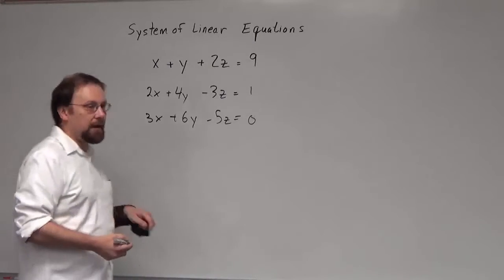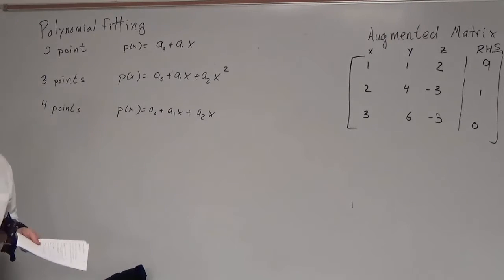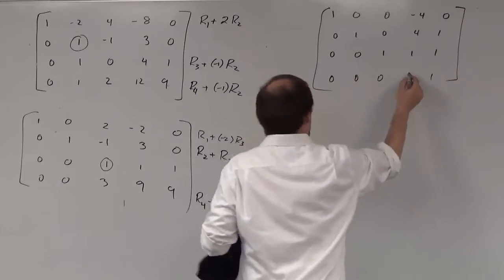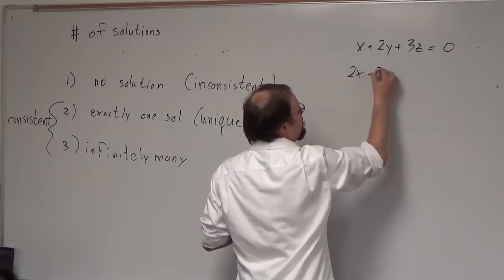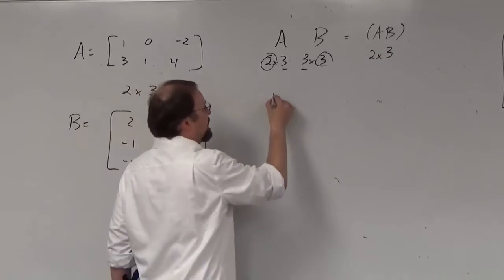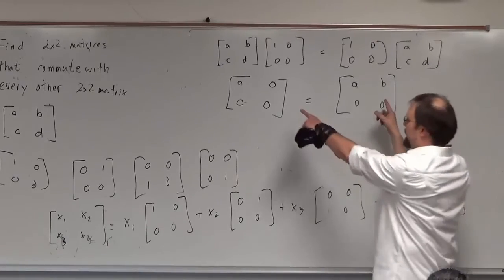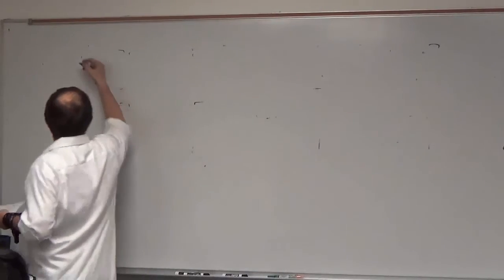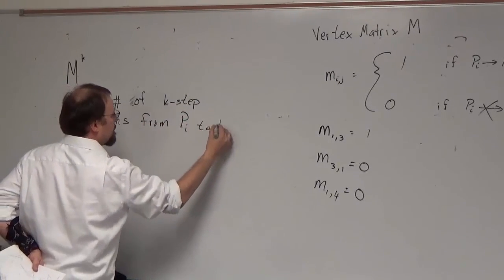MATH 2418 - Weekly Review - Sept 3, 2015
Unedited footage of MATH 2418 Math Lab Weekly Review - Sept 03, 2015